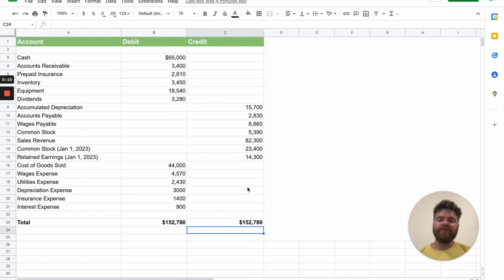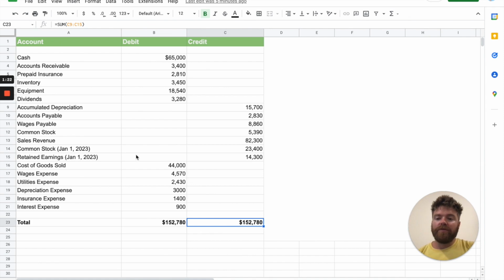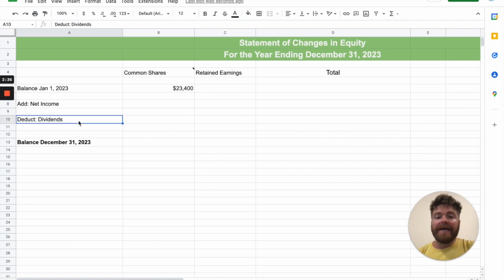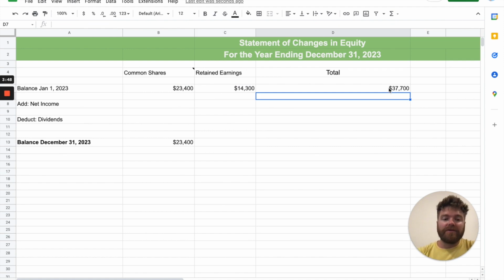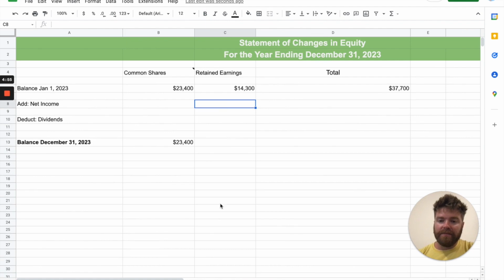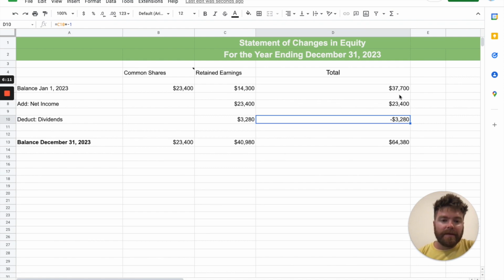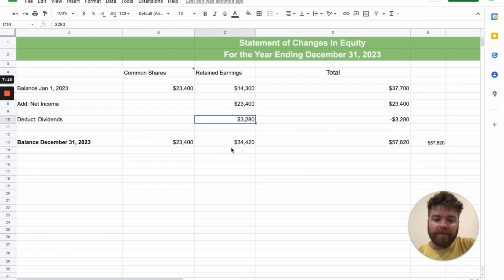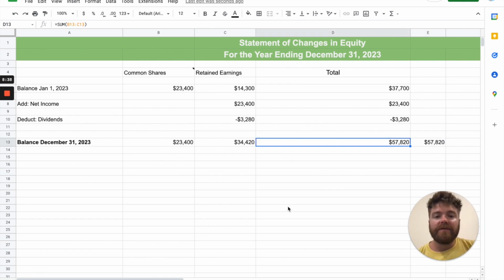How to Prepare a Statement of Changes in Equity (in Excel)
0:00 Intro
0:10 How to Prepare a Statement of Changes in Equity

In today's video, I will show you how to prepare a statement of changes in equity in excel.

The statement of changes in equity isn't talked about as much as other statements but it's very important! This gives you a better understanding of your changes in equity throughout the fiscal year. I will walk you step by step how to prepare a statement of changes in equity in excel. Check it out!